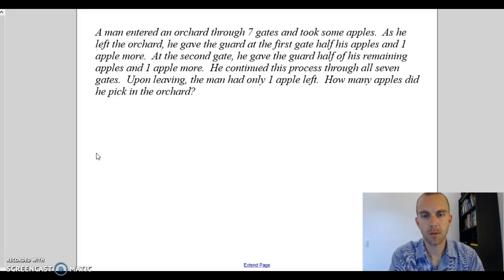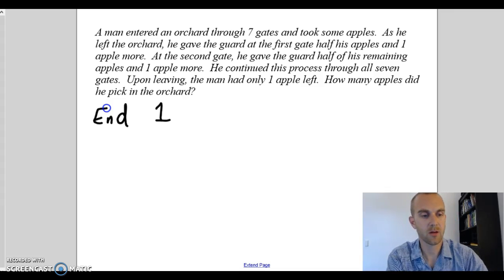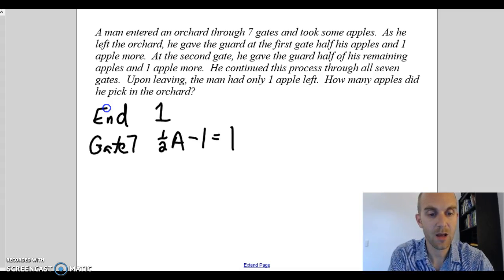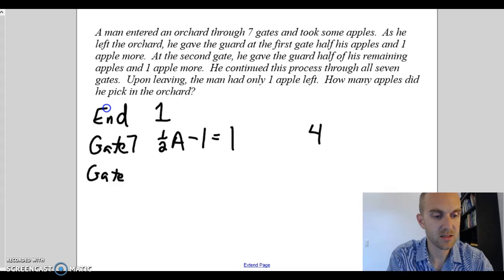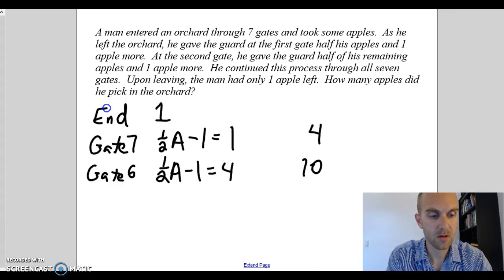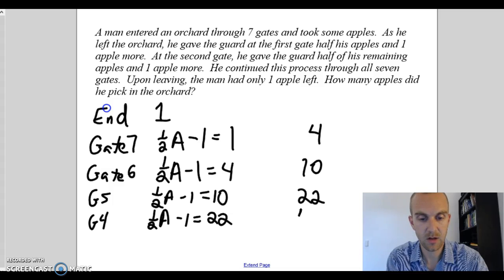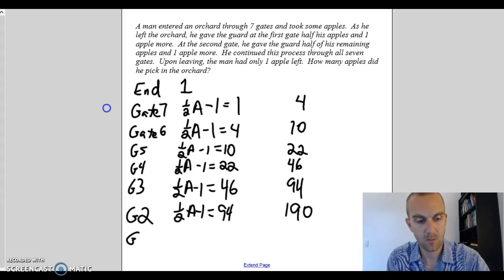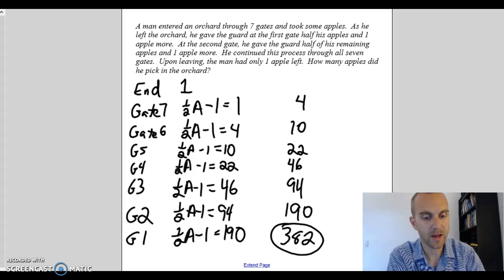Module 1: Non-Conventional Patterns Solution